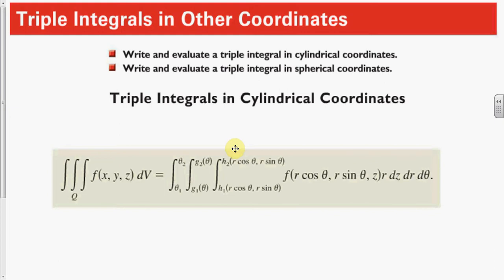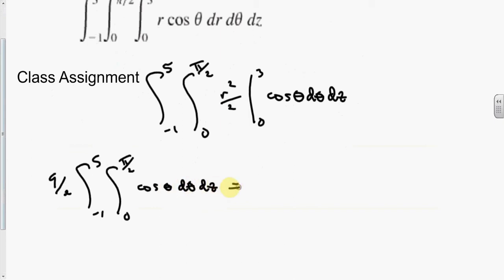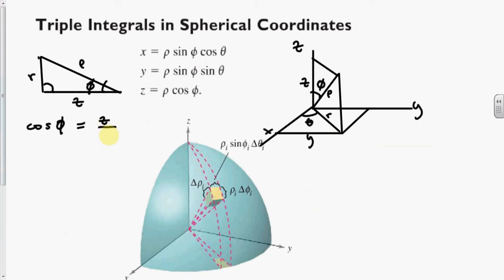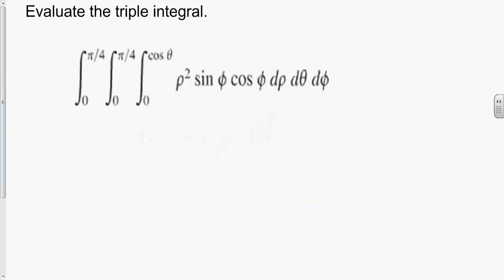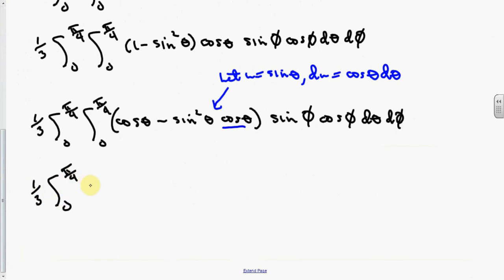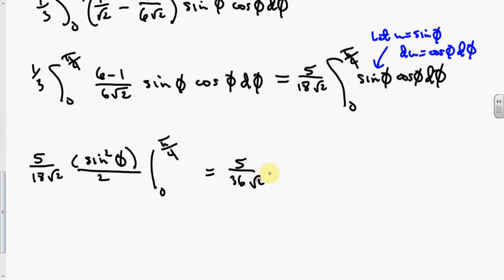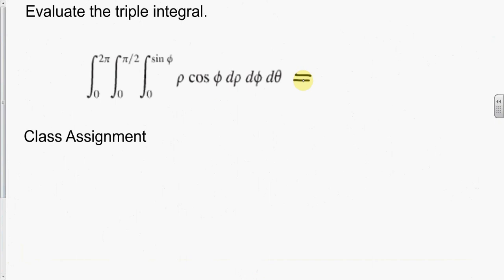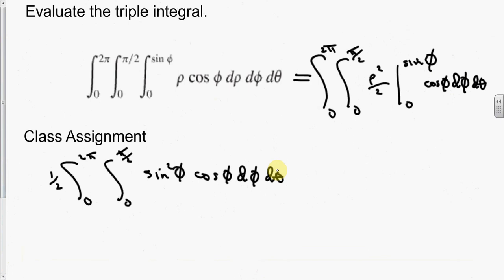14 7 Triple Integrals in Cylindrical and Spherical Coordinates PDF 11 ED Part 1